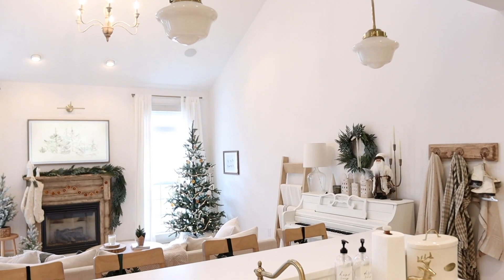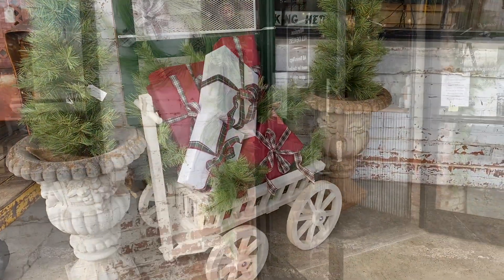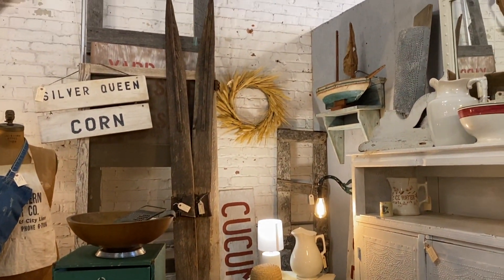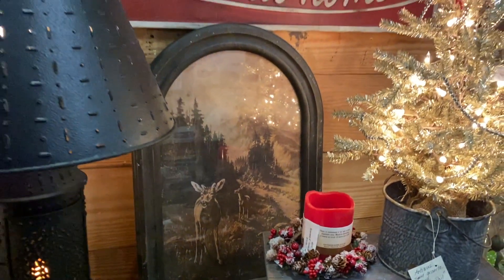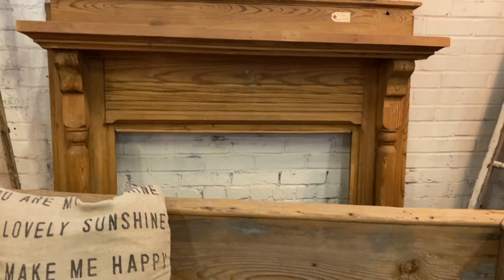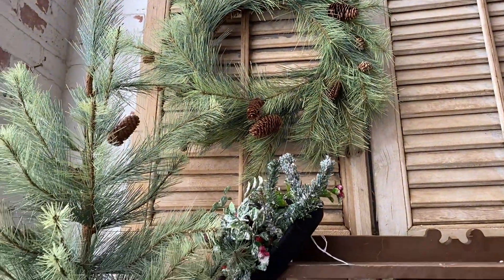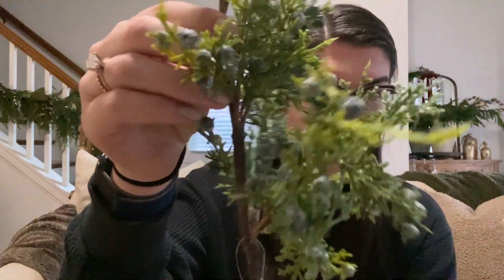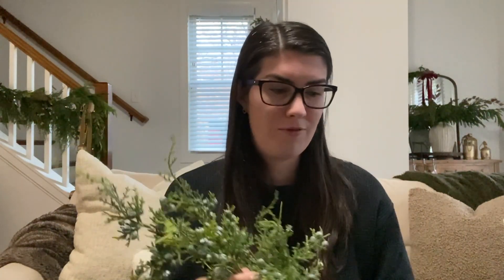Christmas Inspiration at The Depot at Gibson Mill | antique mall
Hi friends!
Happy Wednesday! In today’s video, I’m bringing you along to my recent trip with Skye to The Depot at Gibson Mill in North Carolina to show you all the Christmas antique finds and styling inspiration. ❤️

Links

Similar juniper berry stems
More similar smaller stems

 -Sarah